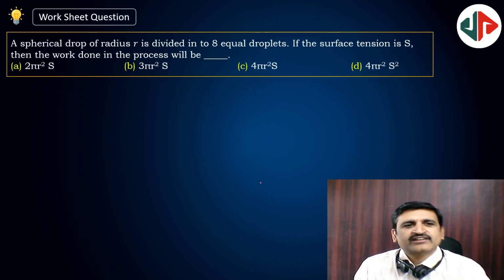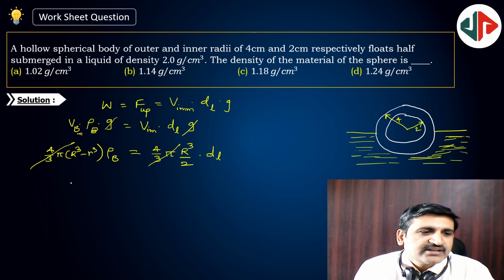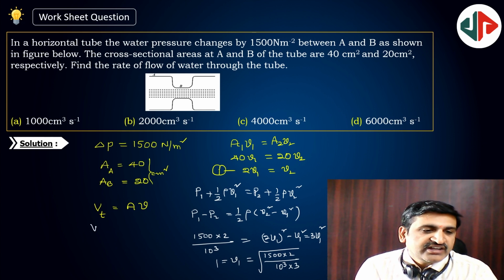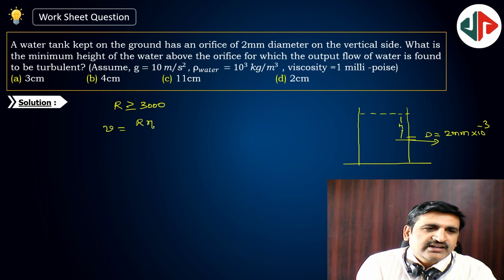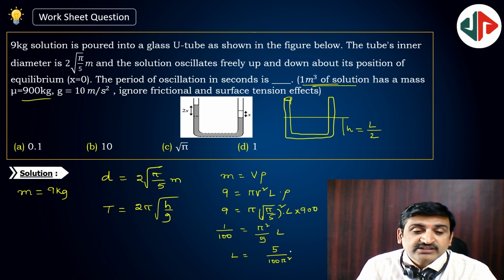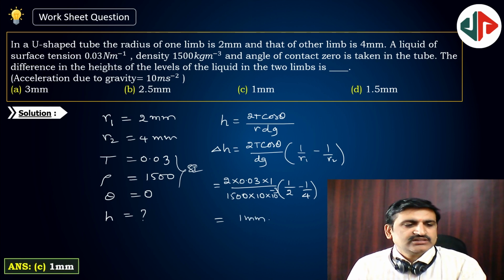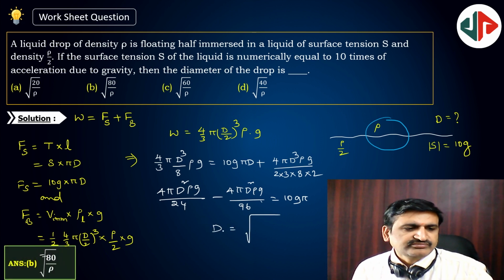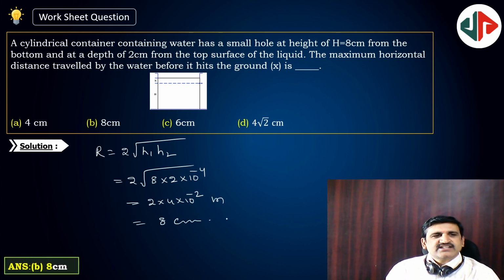DAY 17_MECHANICAL PROPERTIES OF FLUIDS-Work Sheet Numerical || JS Academic Solutions